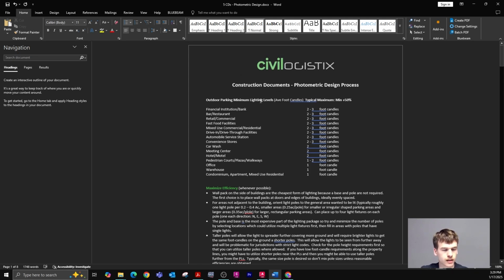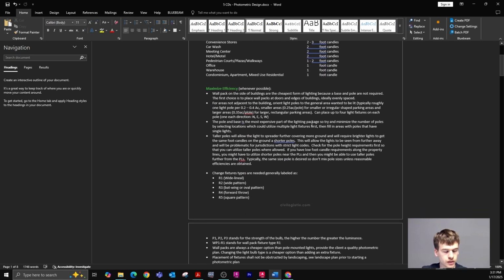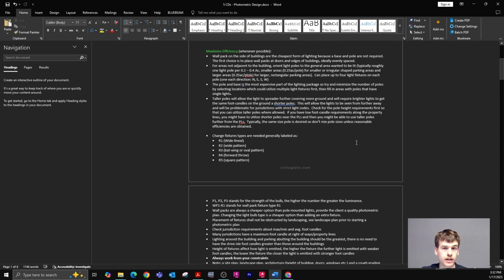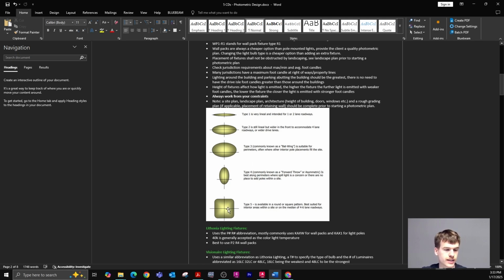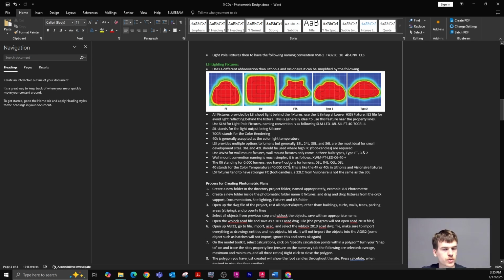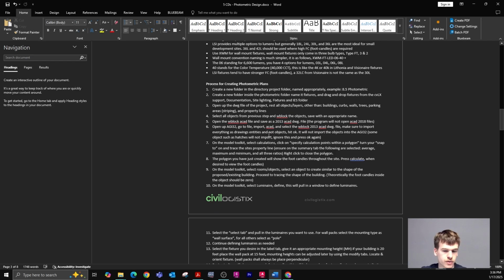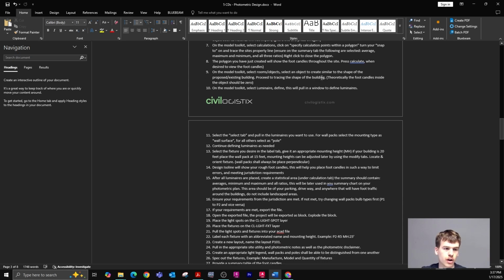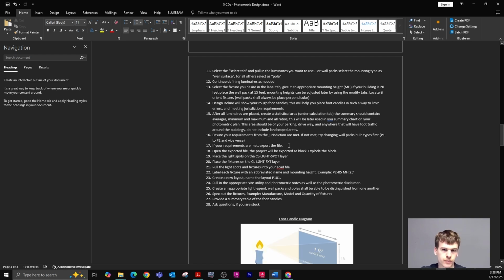6.4 Photometric Design Overview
In this video we learn about photometrics and how we apply typical design phylosophies to our commercial projects.  Kasey will also go over best practices and types of light fixtures.